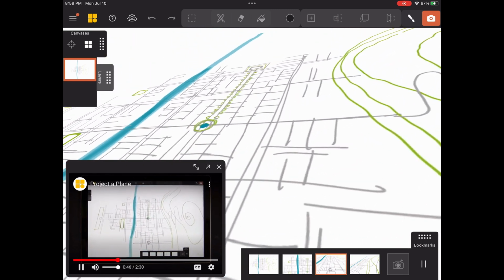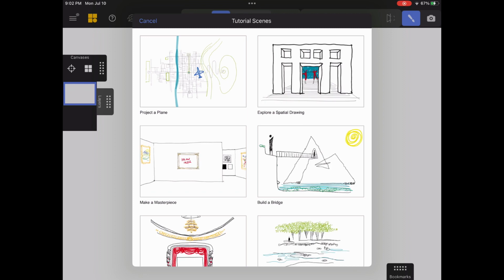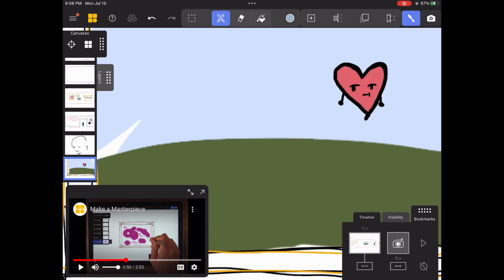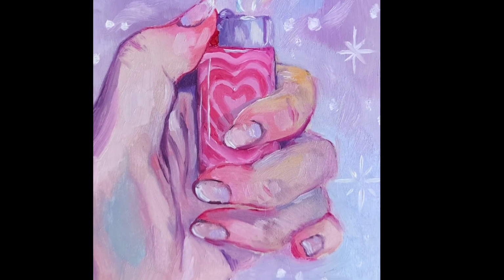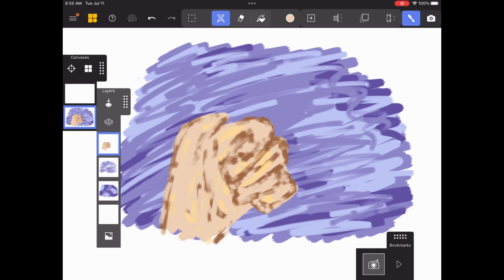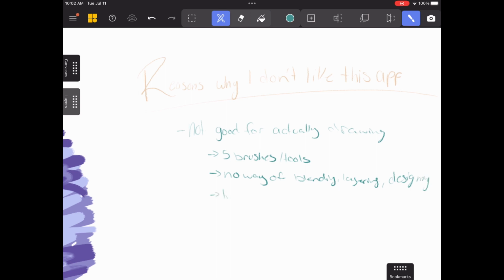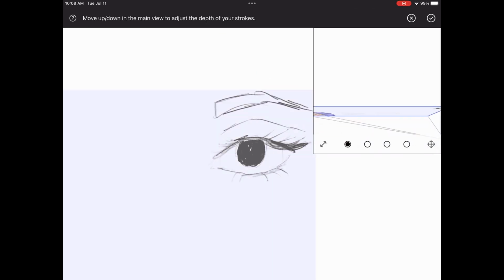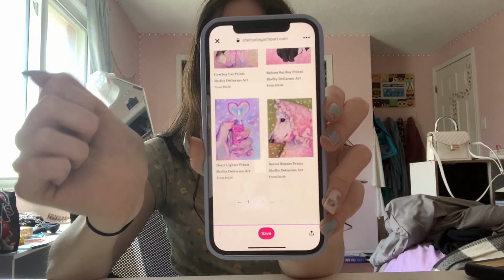My Review On Mental Canvas | Honest 😅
In today's video, we are taking a look at this new app I found called Mental Canvas. I think this was the app people were making those zoom-in pictures on. My honest thoughts on this app 💀 let’s just say it’s not my favorite but I see where we get it from.

I think that this app has so much potential and to people whose style fits it this could be wonderful but for me and my art personally, it is not something that I can see myself needing or wanting.

Just know this is not a tutorial at all and your opinions of the app might be different than mine. If you try this app please let me know what you think and if there are any tips on maybe what I did wrong here let me know so I can try it out. 🙂